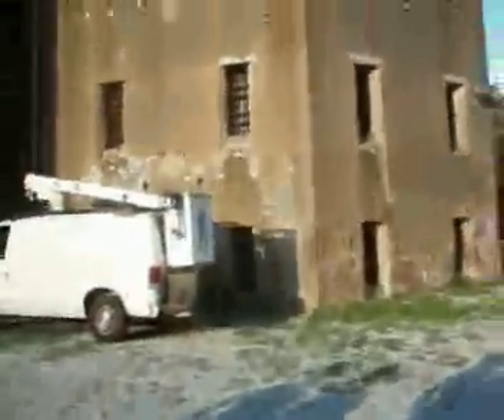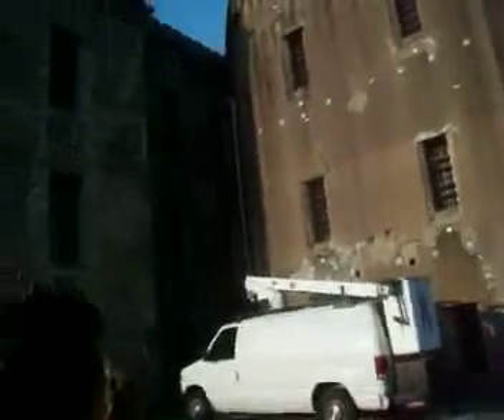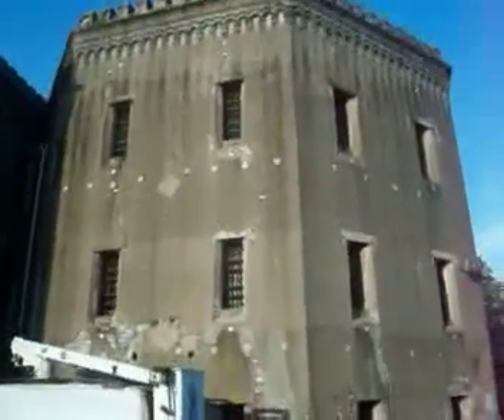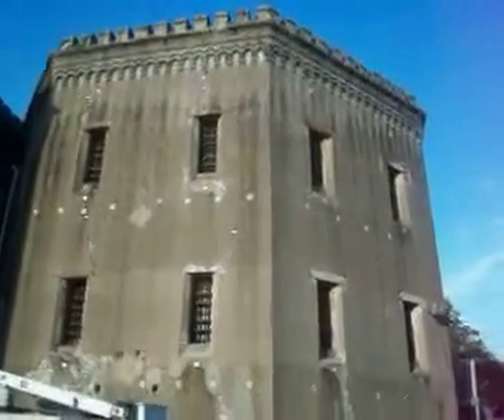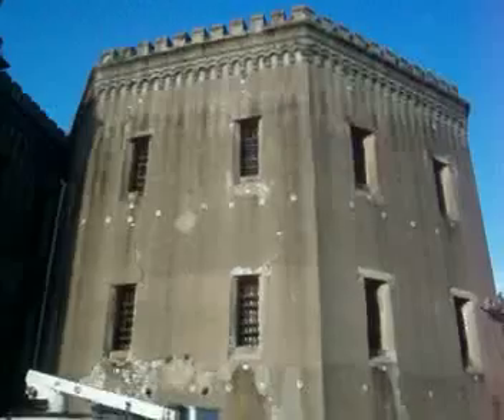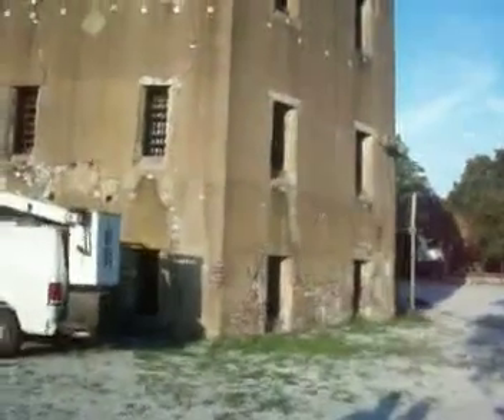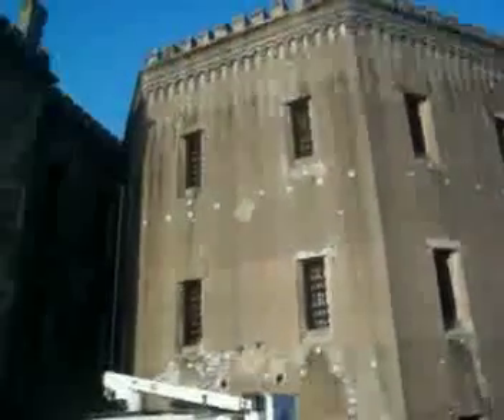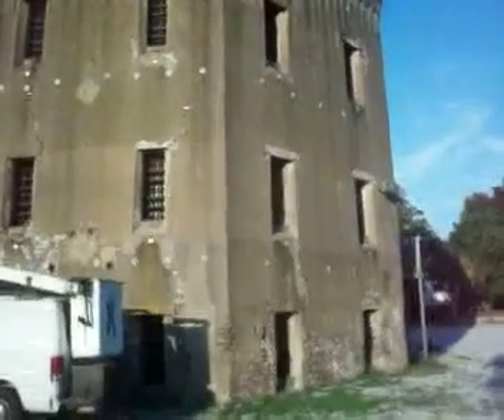Old City Jail ghost tour part 1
I only got the outside there is no part 2 until i decide to go back.
The batteries in my camera mysteriously drained not long after i entered inside the jail. next time i'll be better prepared with a dozen brand new batteries...

This tour was really good and I highly recommend you go on it if you come to visit Charleston, SC or even if you live here..

BULLDOG TOURS is located at 40 N. Market St, Charleston, SC inside the Rainbow market.

There is 2 other Ghost tours as well...The Graveyard and the Dungeon.

again this is only a piece of the ghost walk at the jail.